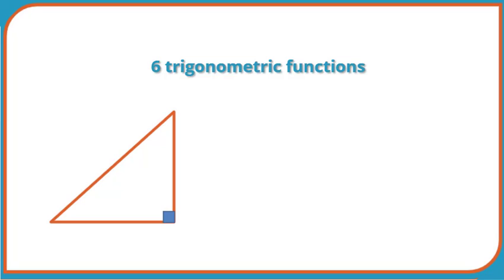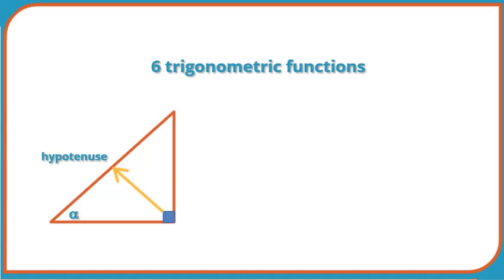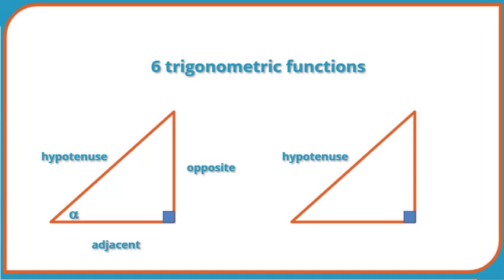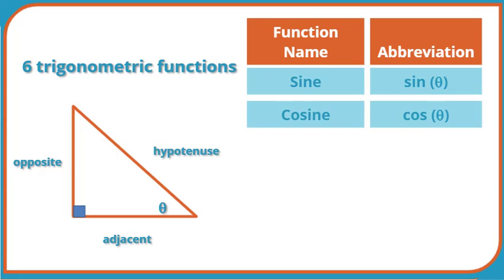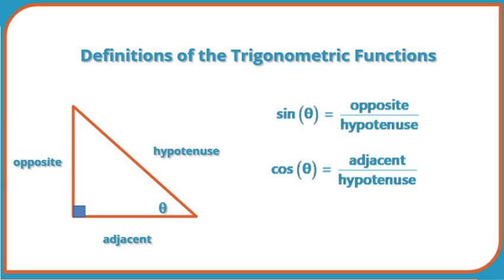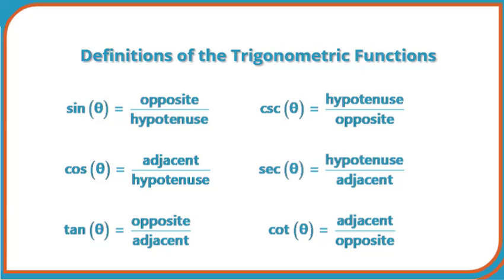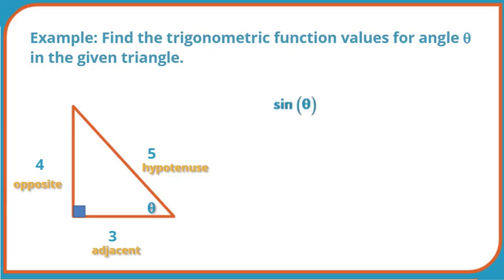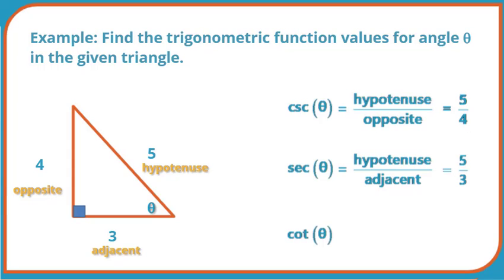Applying Trigonometric Functions to a Right Triangle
In this video, students will learn the definitions of the six trigonometric functions and learn how to apply these definitions to the acute angles of a right triangle.